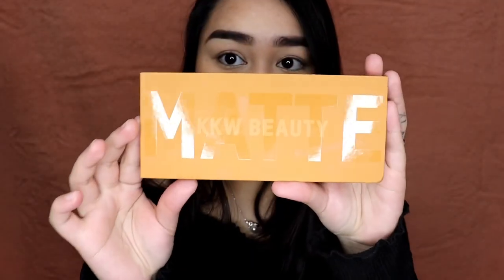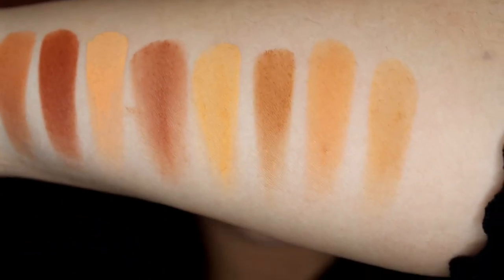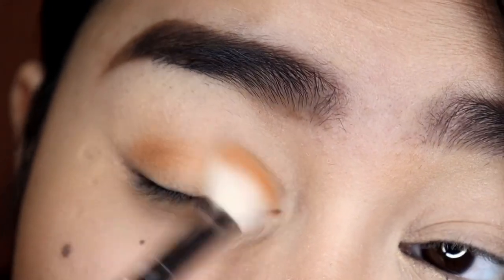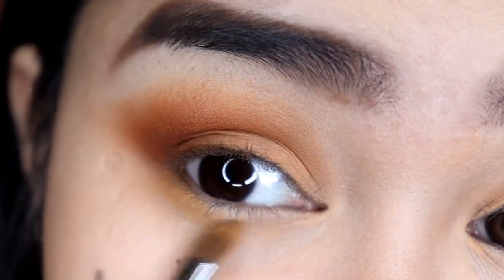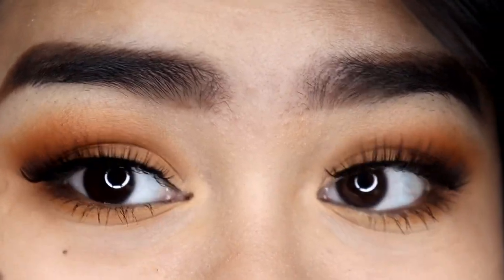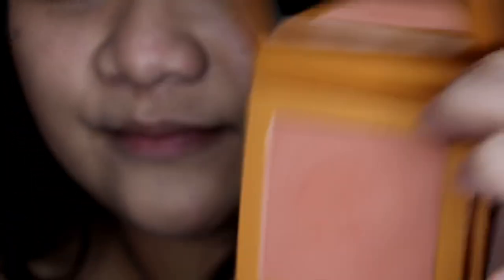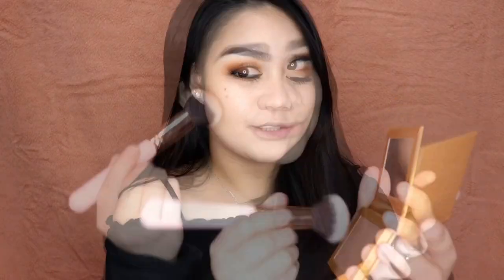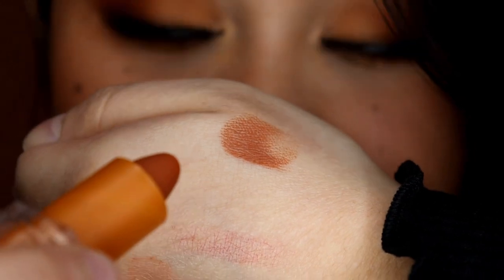🍯 🐝 KKW BEAUTY MATTE HONEY COLLECTION 🍯 🐝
ALL LOVE♡

Camera: CANON EOS REBEL SL3